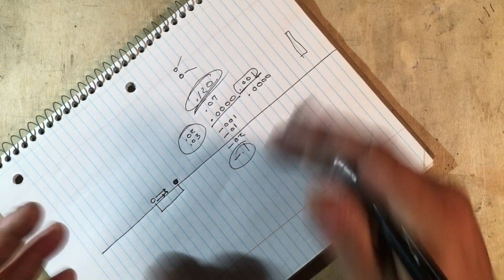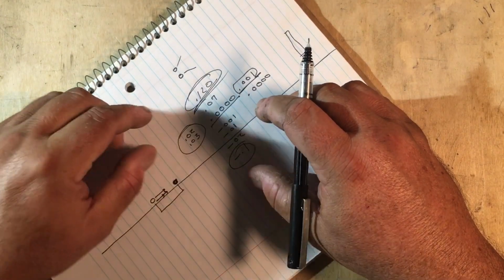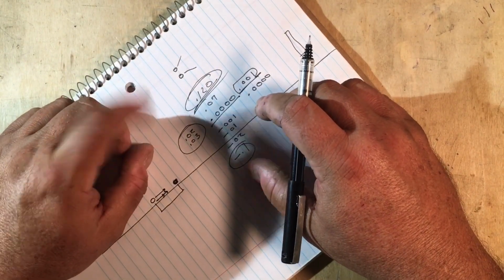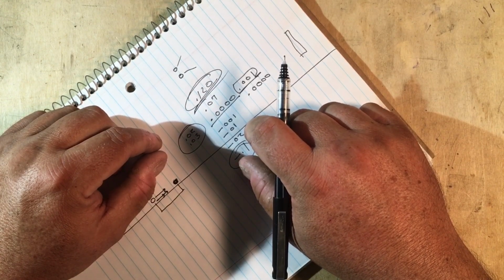Red Lights and Bump In’s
Red lights can actually help you learn to stage and launch. As aggravating as they can be, red lights give us a bottom line to aim for and avoid at the same time. Sounds funny however I’ll explain it better in the video as-well as explain what a “bump in” is.
   As always practice your skills or learn a new one, either way turn it into craftsmanship you never know how far it will take you.
This has been Fab Race Mod Repeat.